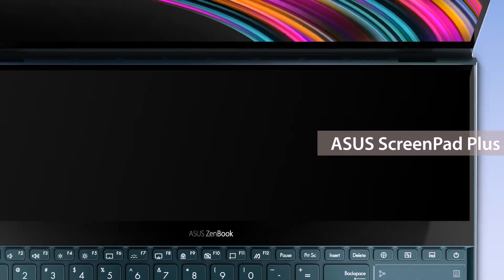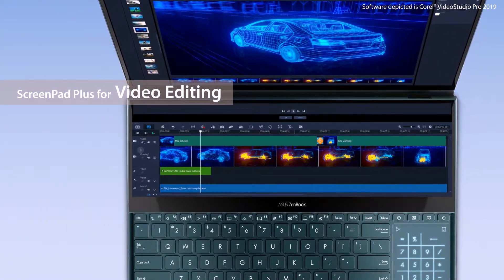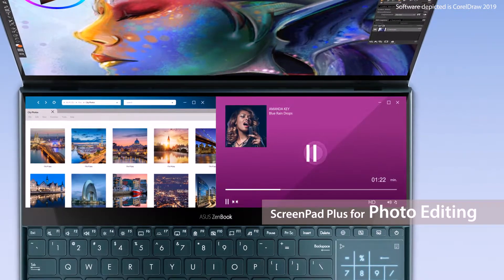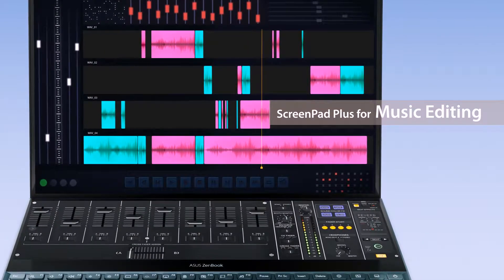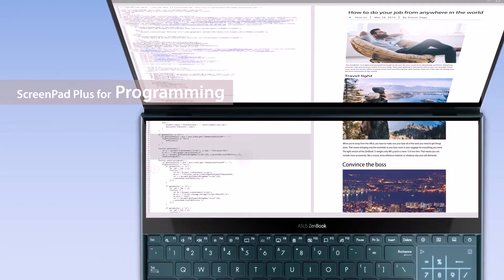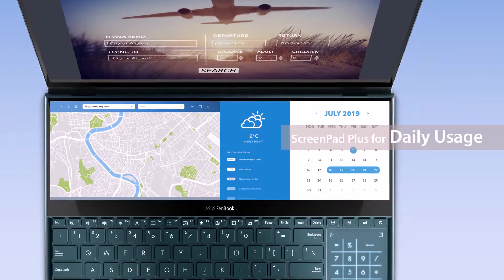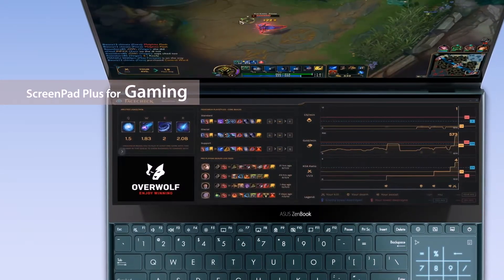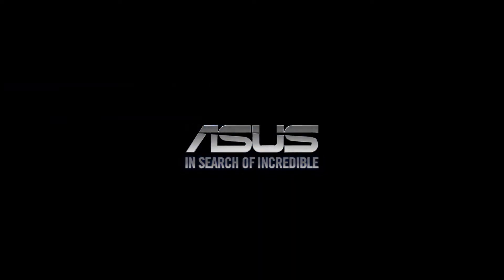ASUS ScreenPad™ Plus - Scenario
Designed to give you the ultimate edge in workflow efficiency, the unique full-width ASUS ScreenPad™ Plus secondary touchscreen works seamlessly with the main display. The interactive ScreenPad Plus enhances your productivity and allows endless possibilities, with an enhanced collection of handy quick controls for intuitive interactions between the main display and Screen-Pad Plus. And now you can also drag any discrete app or in-app toolbar onto ScreenPad Plus to give you more room to work on the main display.